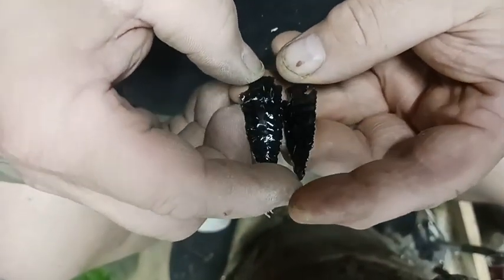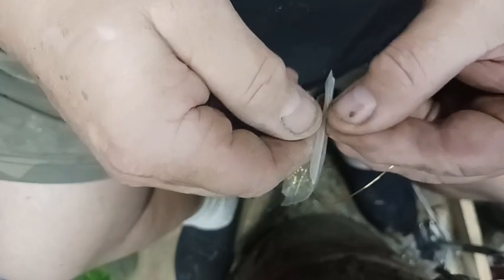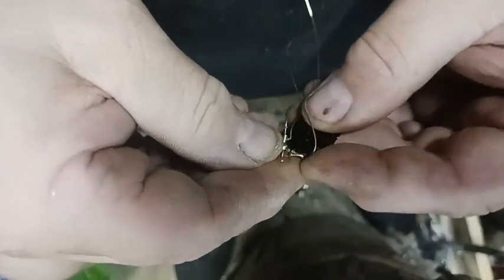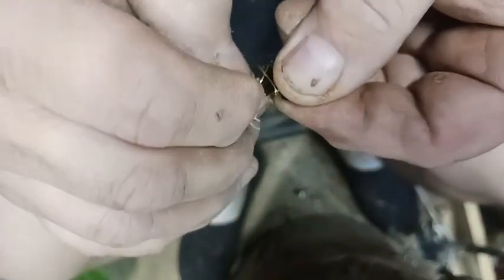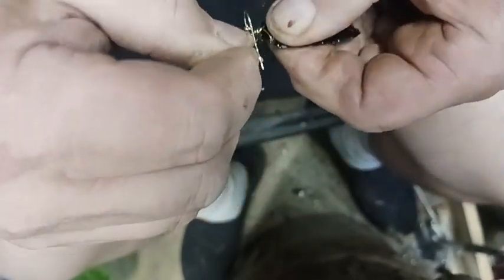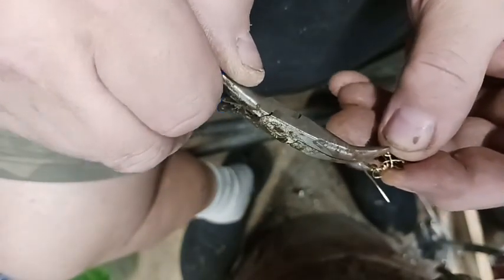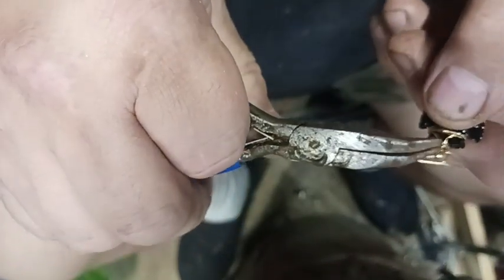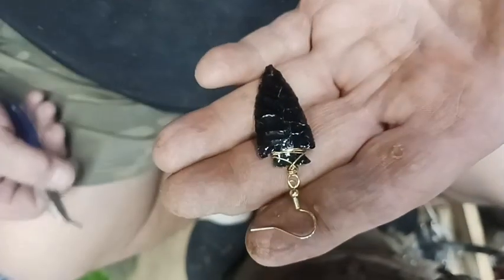Jewelry-earing from a obsidian arrowhead.